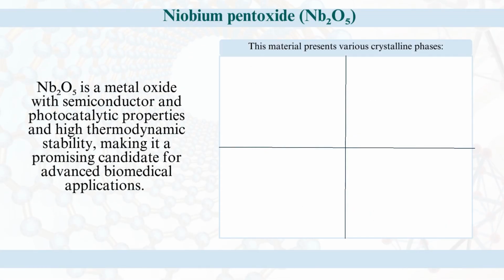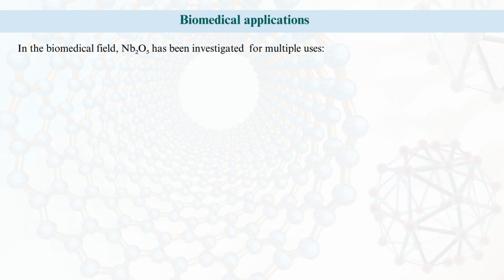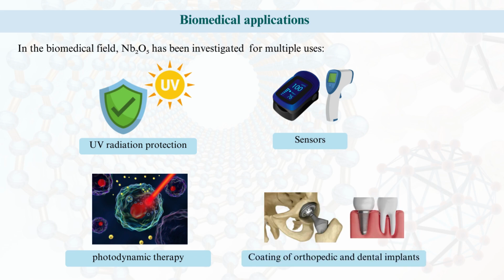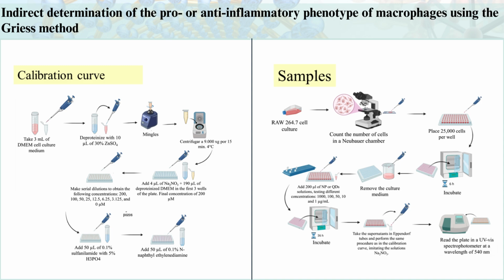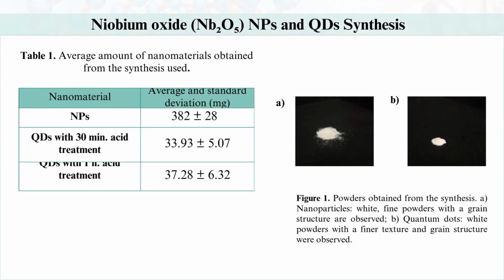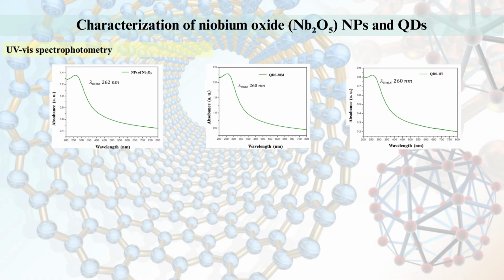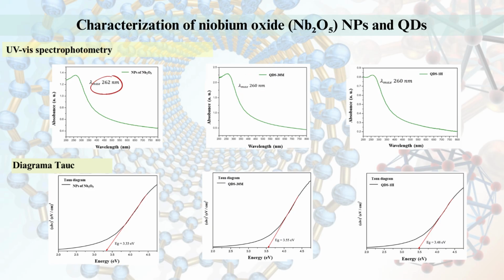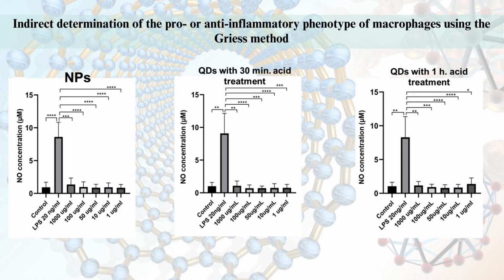NANOPARTICLES AND QUANTUM DOTS OF NIOBIUM PENTOXIDE (Nb₂O₅) FOR BIOMEDICAL APPLICATIONS